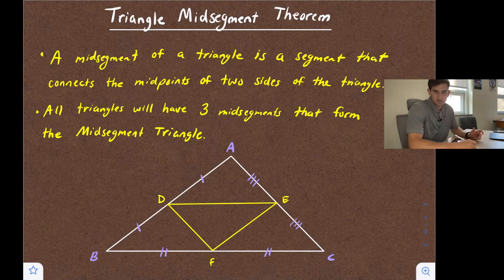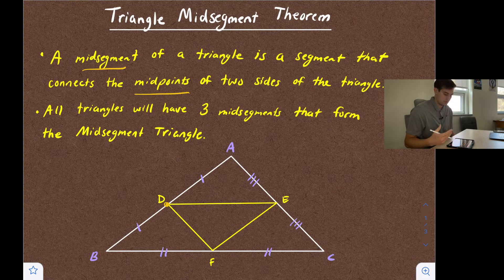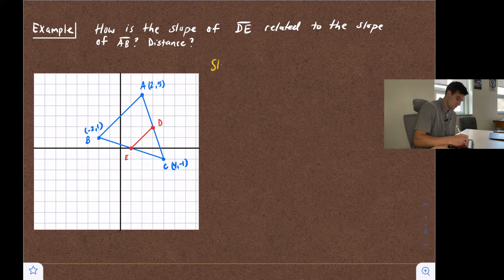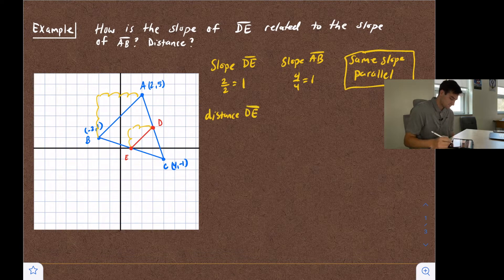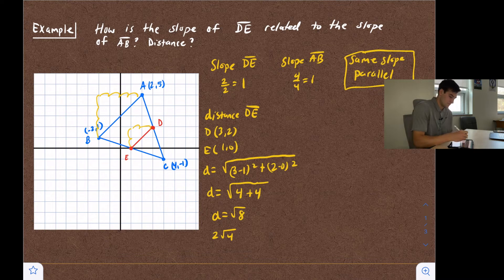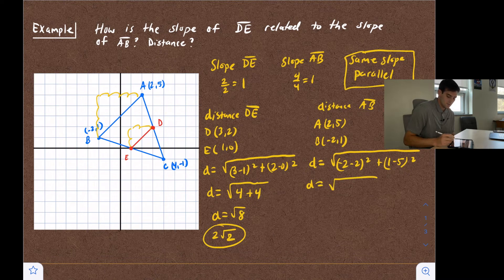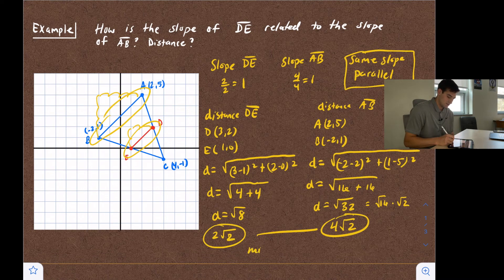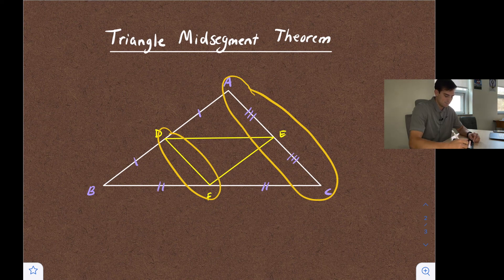Triangle Midsegment Theorem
Learn about the Triangle Midsegment Theorem and the two properties that are true when analyzing the midsegments.